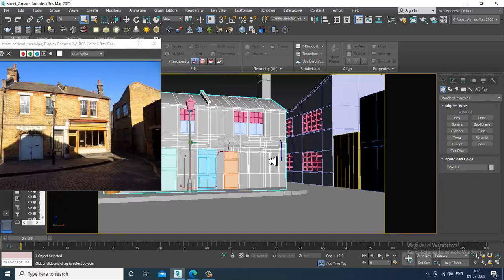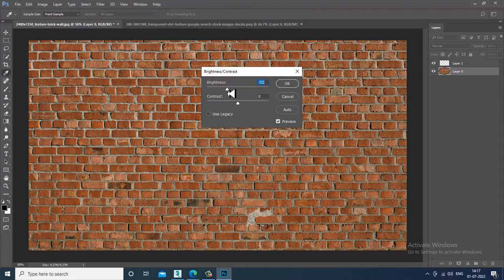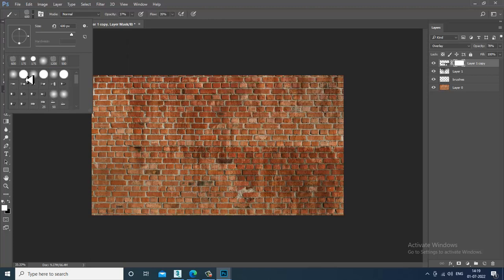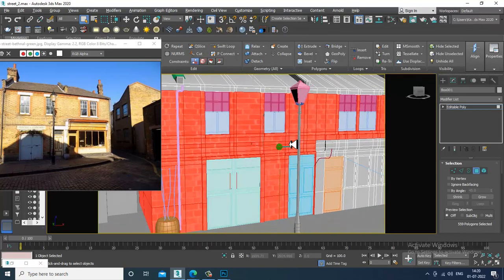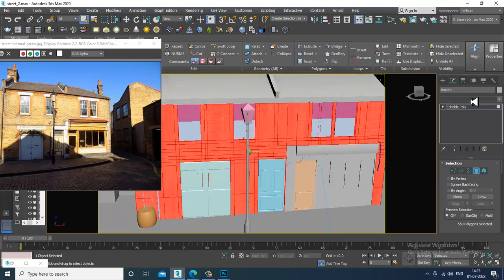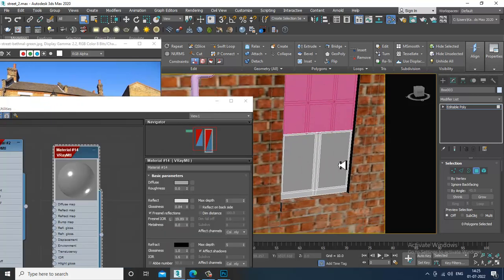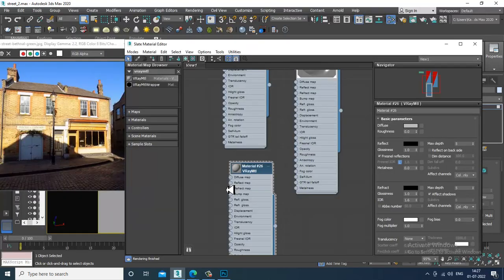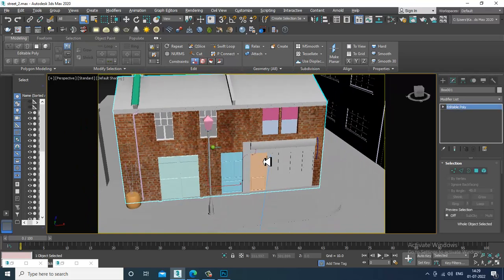3DsMax Tutorials, Learn 3D Modeling an Exterior of London Street from Scratch in 3dsmax ( Part 6)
Tutorial on 3D Modeling, Texturing & Lighting  an Exterior of London Street in 3dsmax ( Part 6)

Setting up Vray Render
Assigning Materials
Creating textures in photoshop
Assigning in 3dsmax